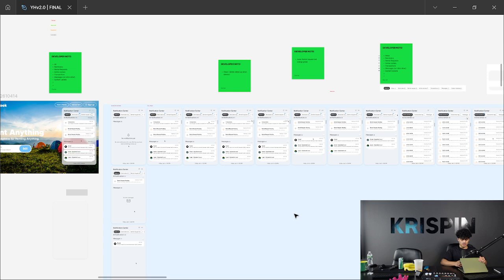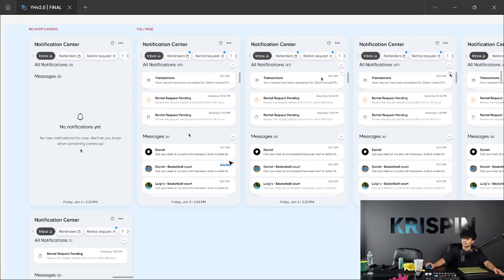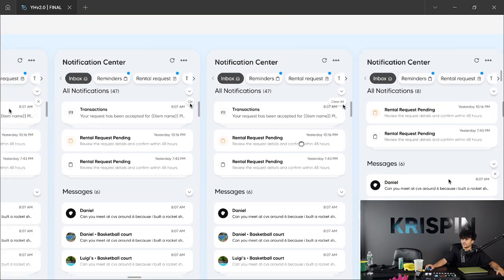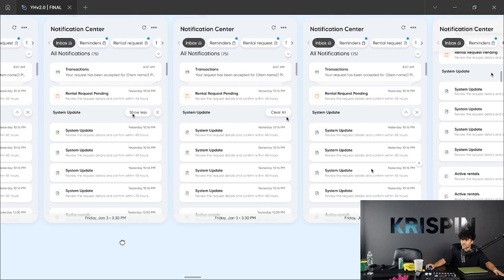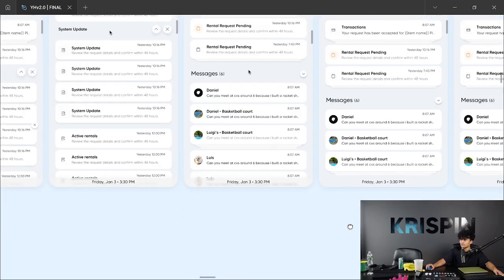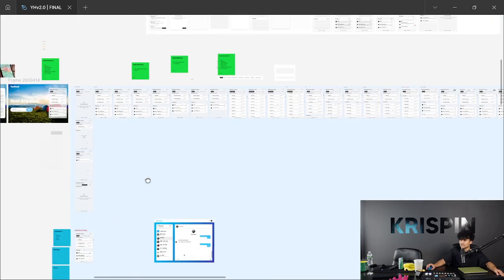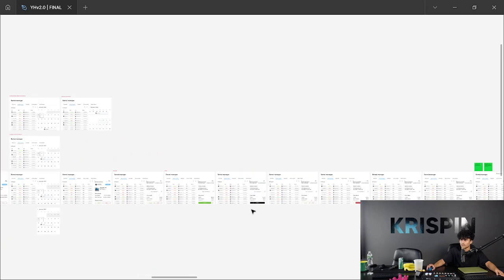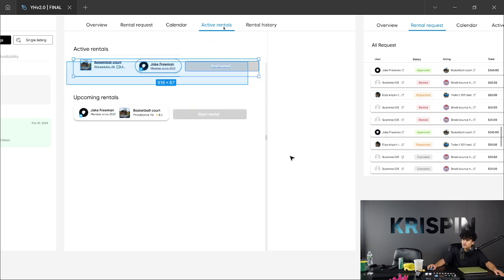Building YouHook.com | Day 8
Day 8 of documenting the the creation of our app- YouHook (a peer to peer rental marketplace for renting anything).